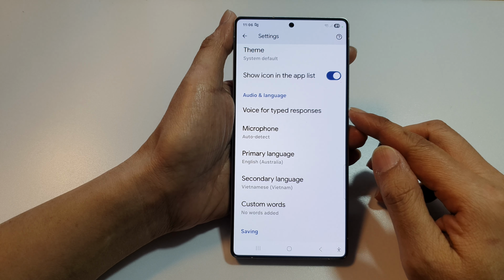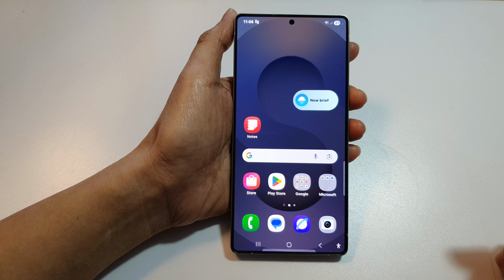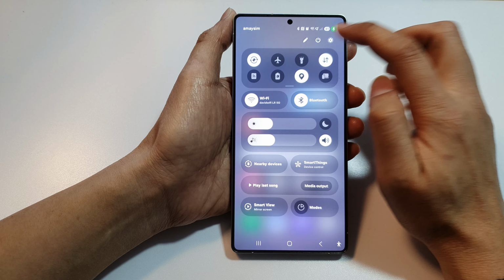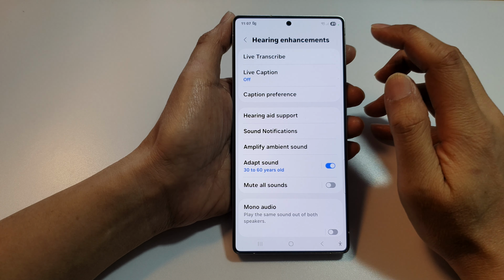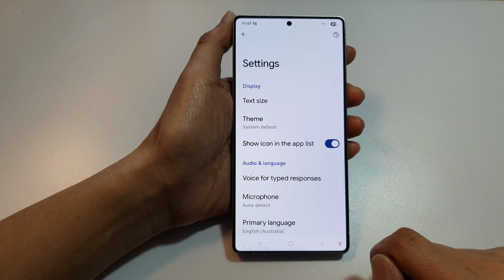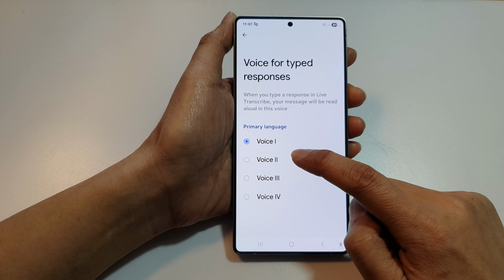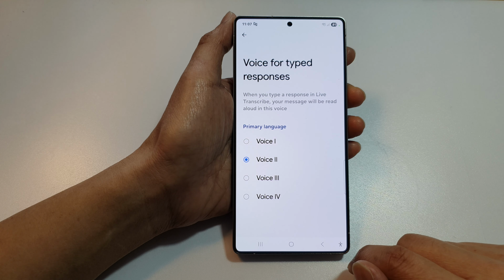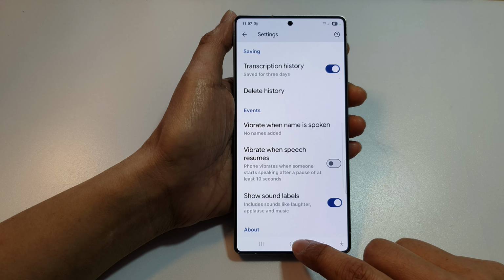Galaxy S25/S25+/Ultra: How to Change Live Transcribe Voice for Typed Responses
Change how the Live Transcribe app sounds when reading aloud your typed responses on your Galaxy S25, S25+, Ultra, or Edge! Whether you're using this for accessibility or fun, this guide shows you how to change the voice output for better clarity, personal preference, or improved communication. No third-party apps needed—just tweak your text-to-speech voice settings in seconds!

🛠️ Step-by-Step Instructions
Step 1: Go to Settings → scroll down and tap Accessibility
Step 2: Tap Hearing enhancements → then select Live Transcribe
Step 3: Tap the Settings gear icon in the bottom-right corner of the Live Transcribe screen
Step 4: Scroll down and tap Type responses aloud
Step 5: Tap Text-to-speech settings
Step 6: Under Preferred engine, choose Google Text-to-speech Engine if not already selected
Step 7: Tap Voice → choose your preferred voice (male, female, different accents, etc.)
Step 8: Adjust the Speech rate or Pitch if desired, then go back
Step 9: Test by typing a message in Live Transcribe and listening to the new voice

📌 This video also covers topics:
✅ How to change text-to-speech voice on Galaxy S25
✅ Adjust speech rate and pitch for typed responses
✅ Enable Live Transcribe voice customization